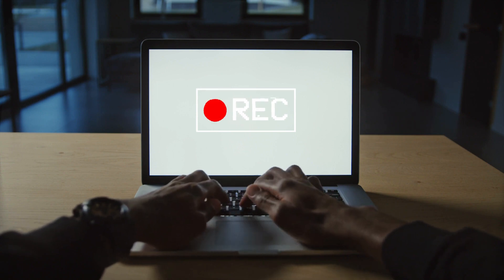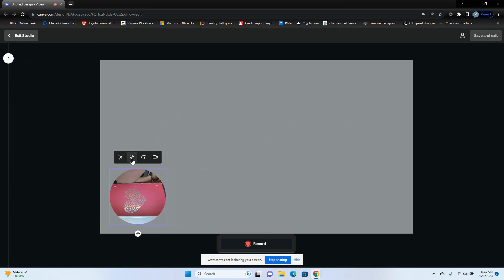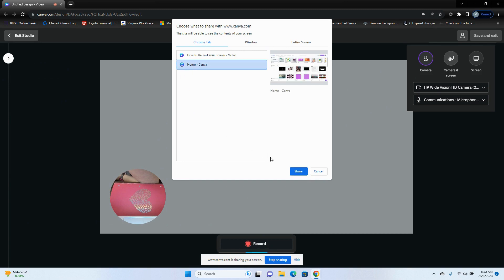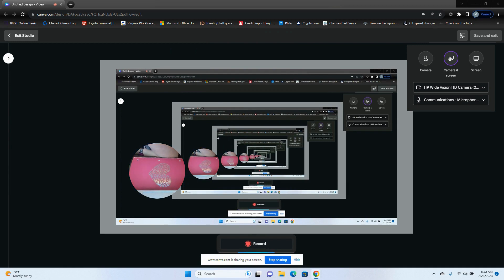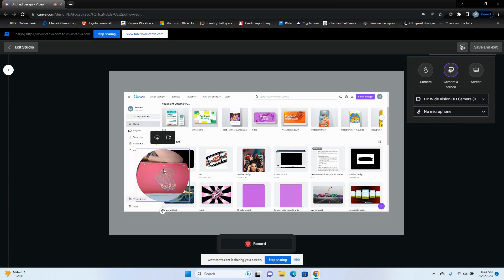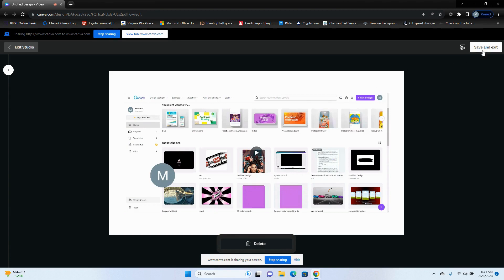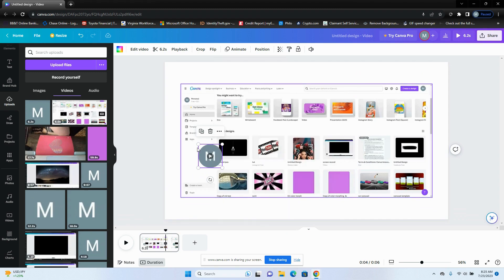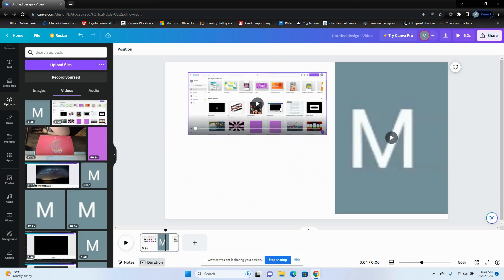Canva Video Editing: How to Record Your Screen (Screen Recording)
This tutorial will help you learn how to record your screen in the Canva video editor. It will show you where the find the option to record your screen, where to find the different options and methods to record your screen and some tips and tricks to help you out in your video editing journey. This tutorial will show you how easy it is to do.